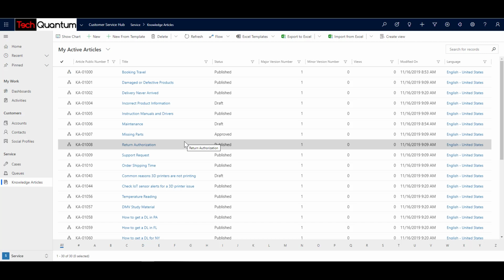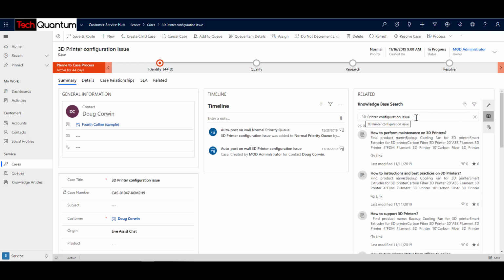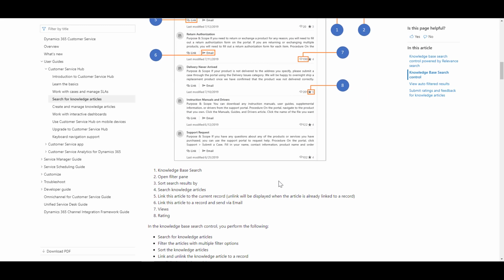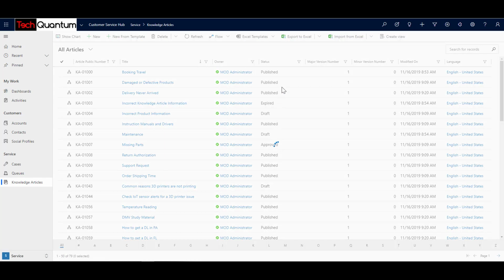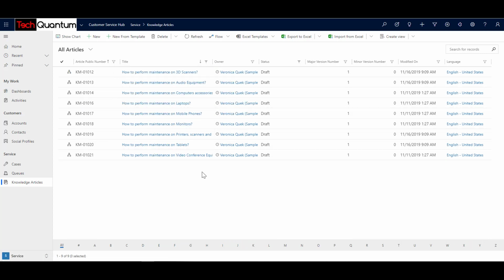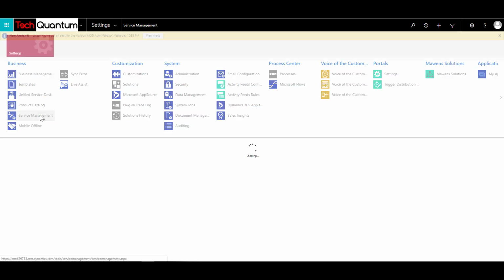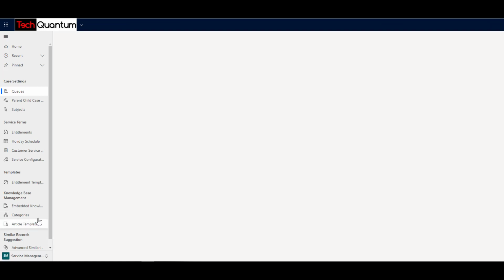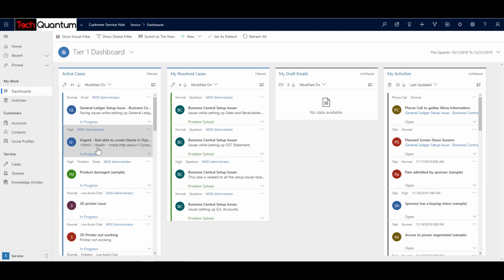EP21 Knowledge Base Article and Article Templates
Episode 21
Knowledge Base is a collection of articles that are used by the service team to solve customer cases or provide information. This video provides an overview of search functionality and where you can find/create Knwoledge Base Article Templates.